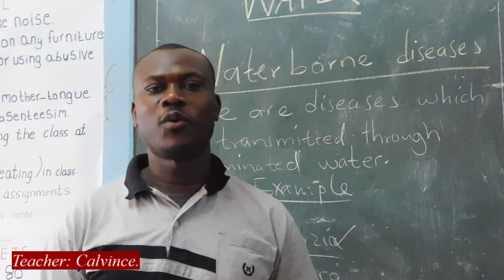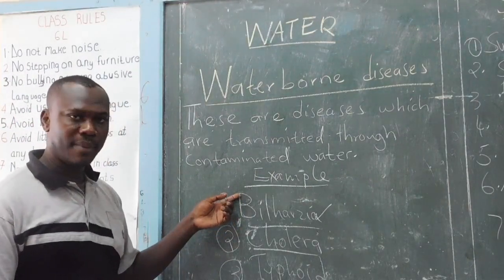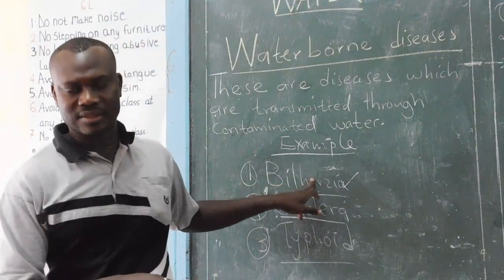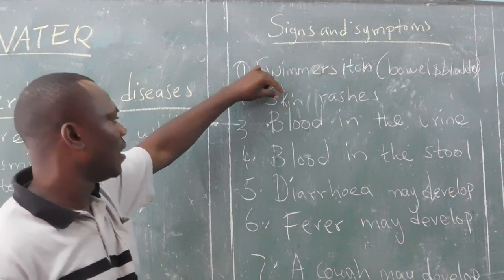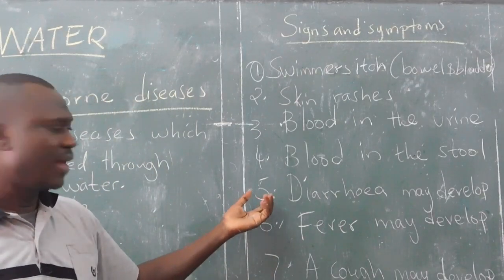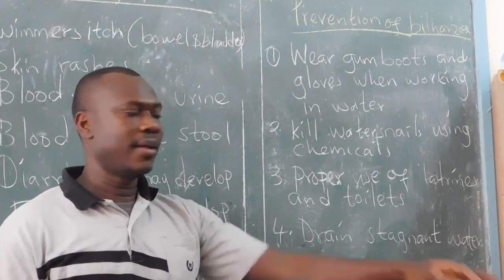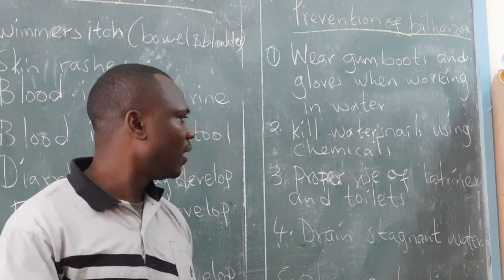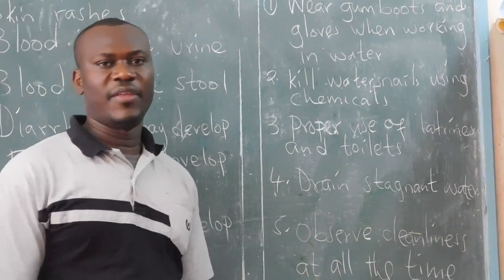Teacher Calvince Science Water Borne Diseases Class 6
Visa oshwal primary school

Presenter Tr. Calvince Science class 6